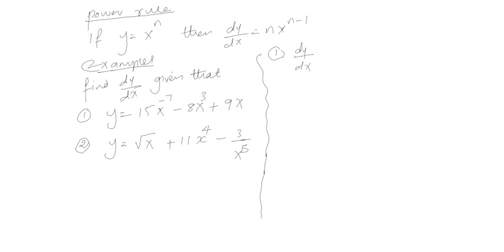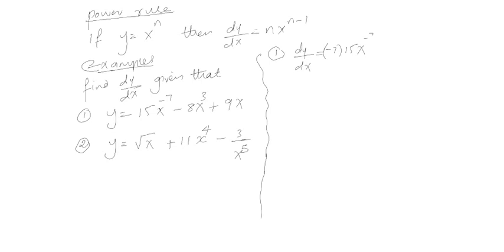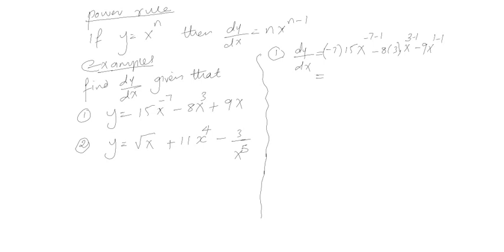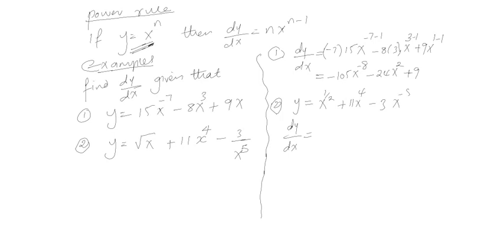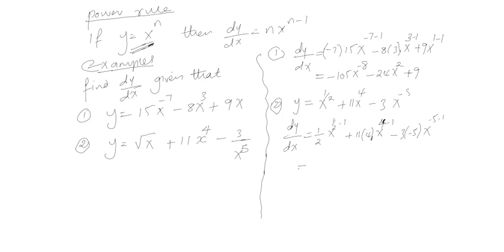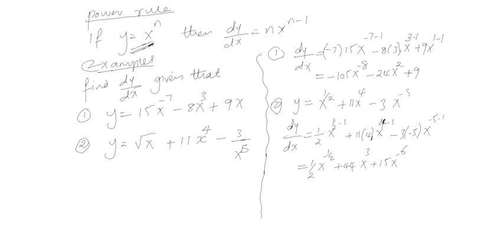power rule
power rule differentiation